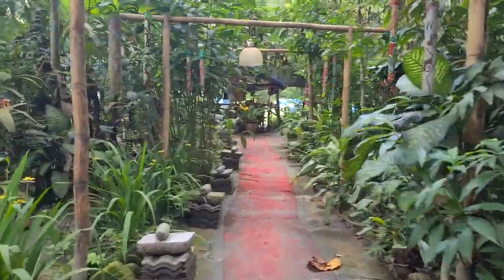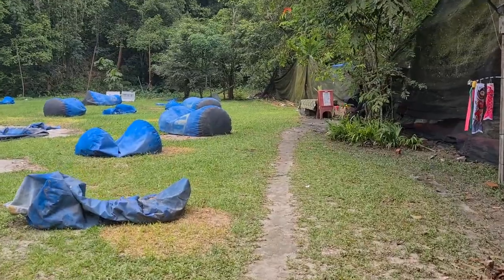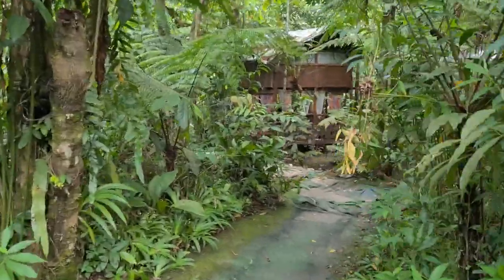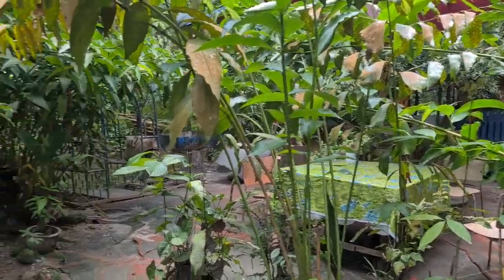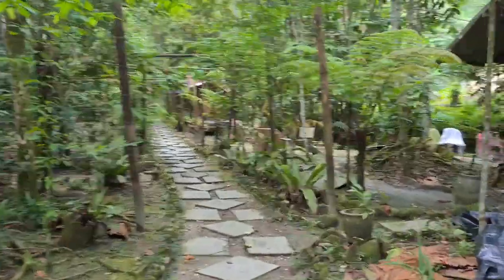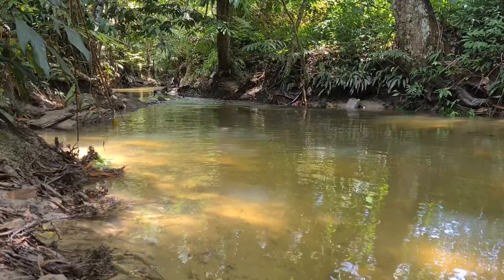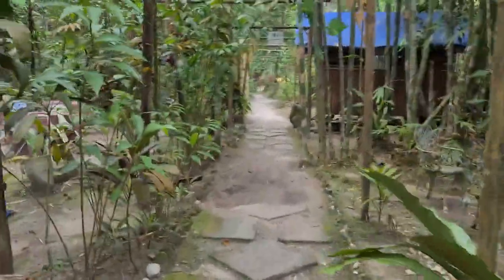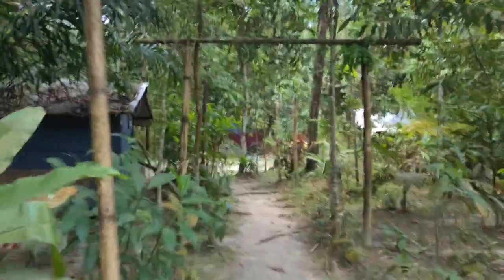Camp Isi Rimba - Selangor - Malaysia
A friend of ours made the plan to bbq and camp at this place. Man oh Man, I loved it and the fact its so close to the city yet completely disconnected.

Equipment Used: Samsung S20+
Country: Malaysia